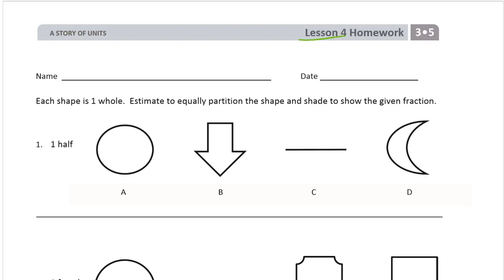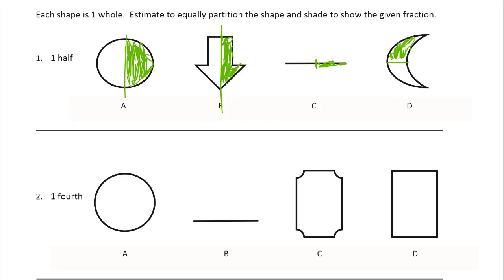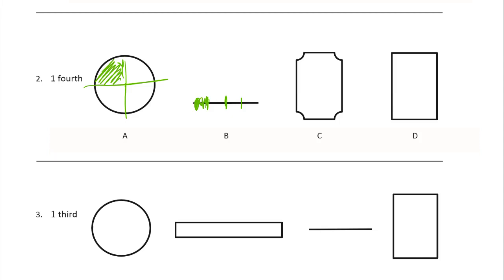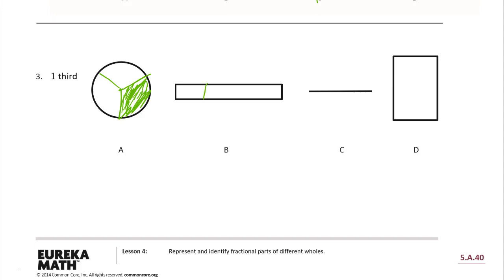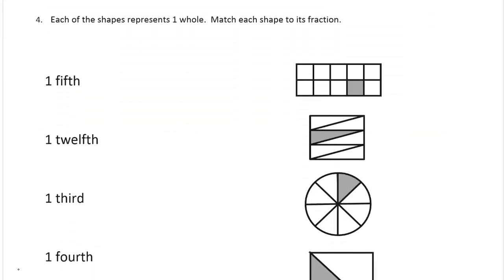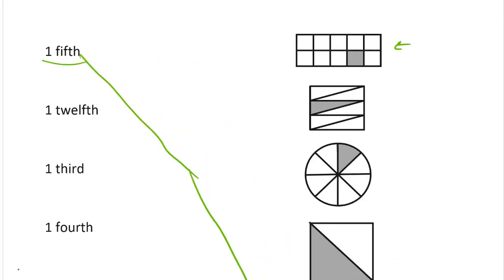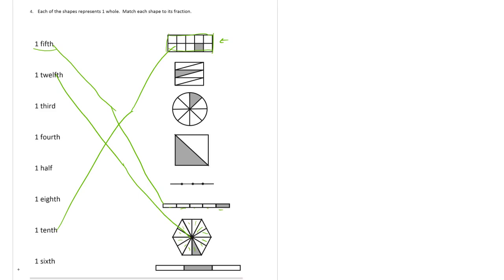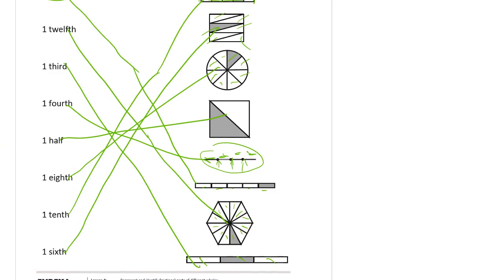lesson 4 homework module 5 grade 3